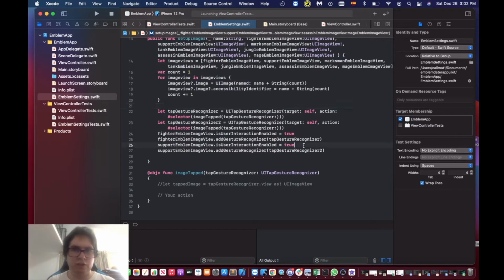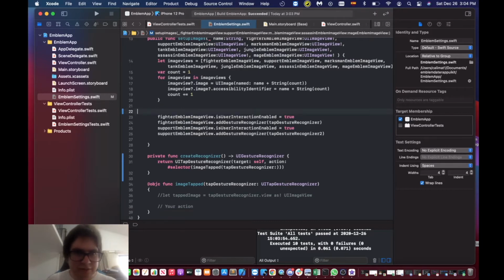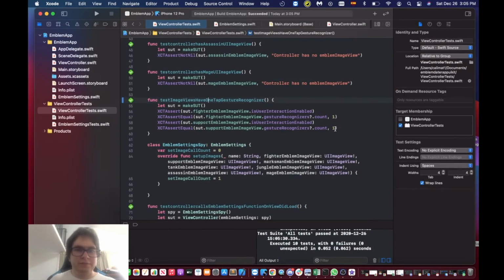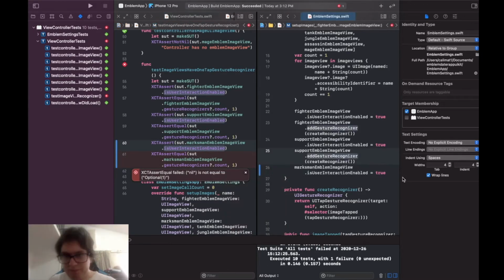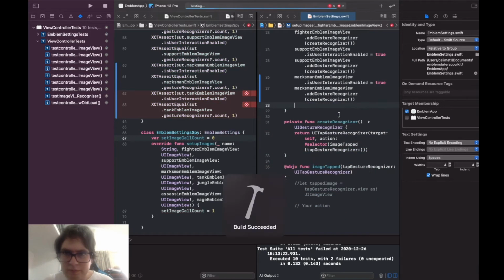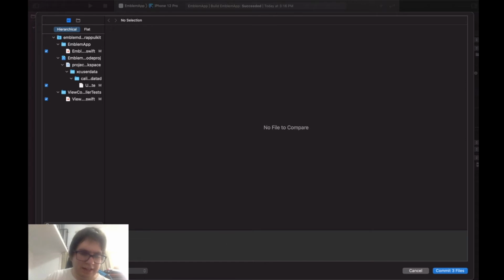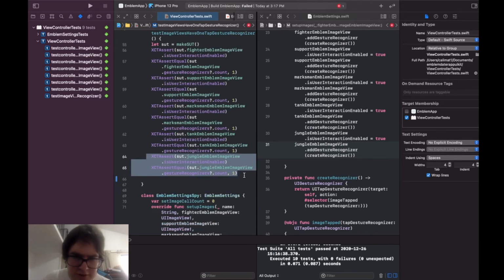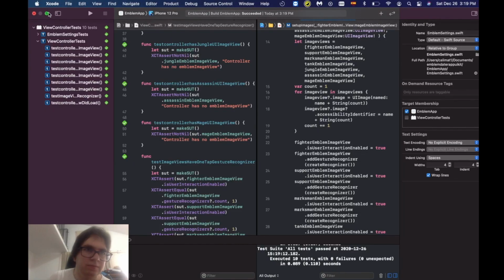iOS TDD APP: UIKit Different Gesture Recognizer Refactored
We use test driven developmet (TDD) in this iOS APP to identify the different Gesture Recognizers from UIKit, and we refactor them to create a single Gesture Recognizer for each view. In this video we see how we use UIKit in order to add the gesture recognizers.